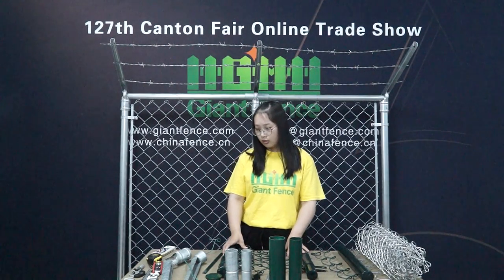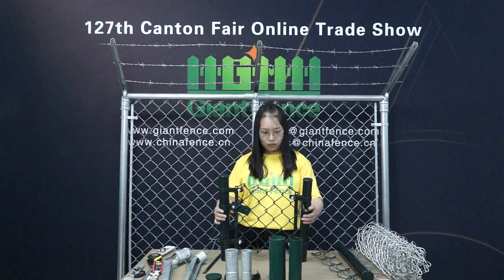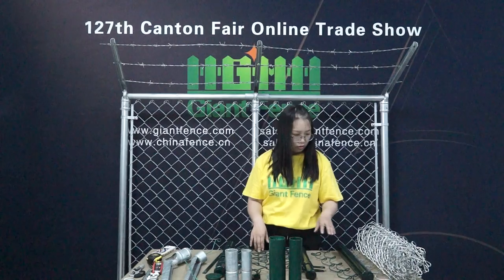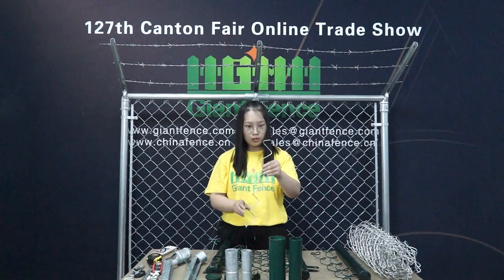Chain link fencing fittings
how to install chain link fencing and what fittings needed